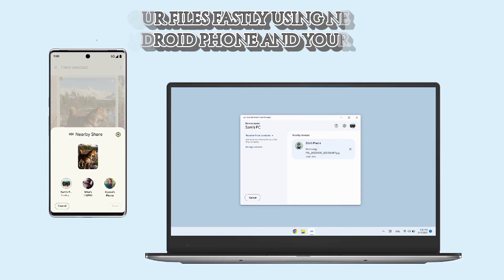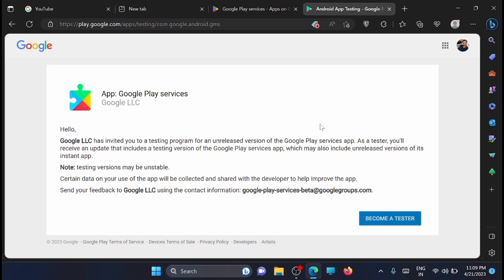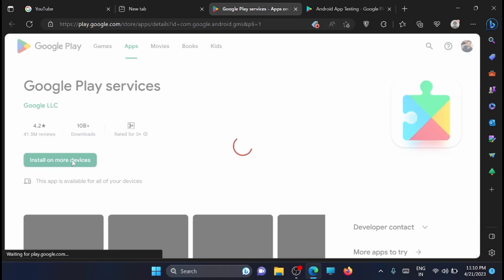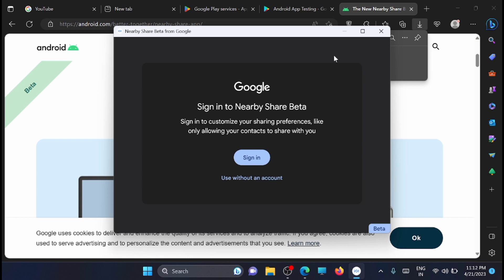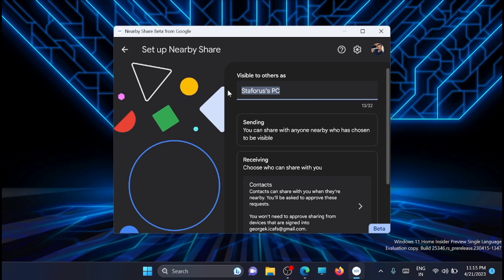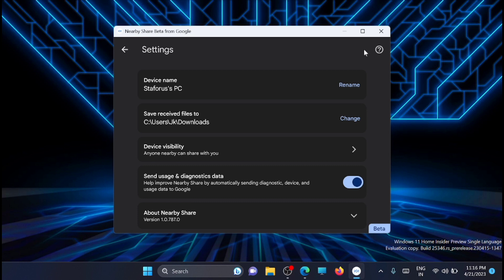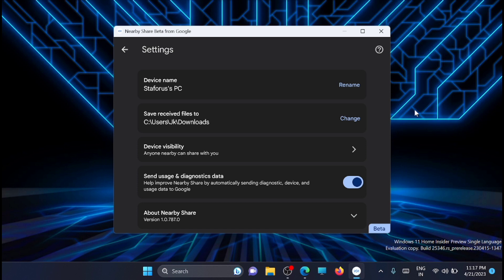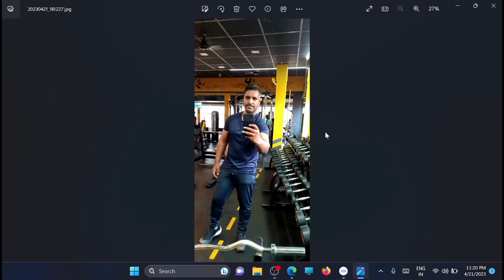Nearby Share Windows 11 — Transfer large Files faster Between Phone to PC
This video will show you how to Transfer large Files Between Android phone to PC easily.